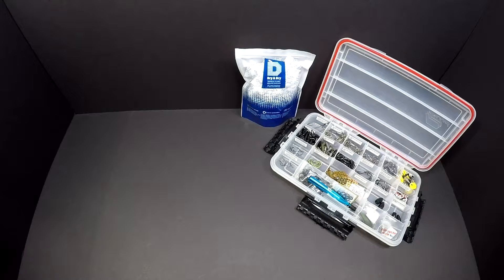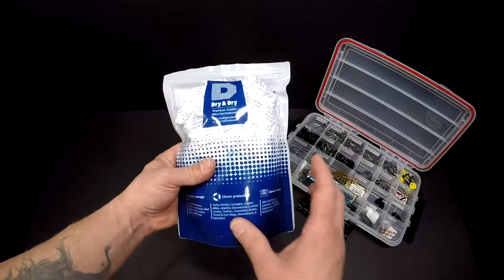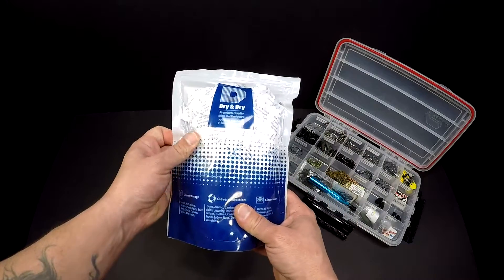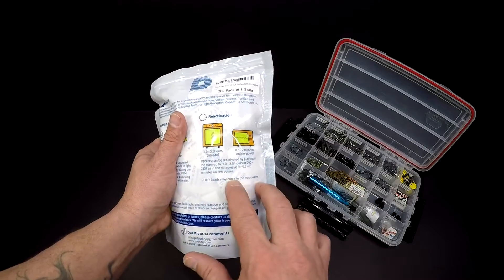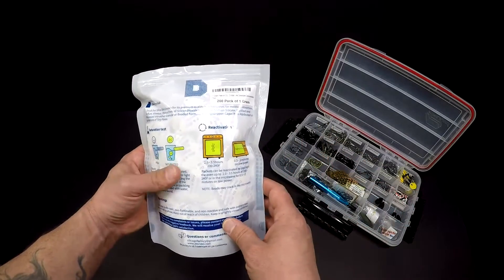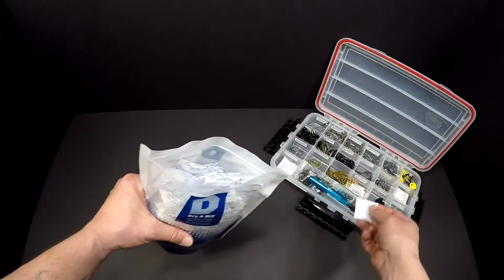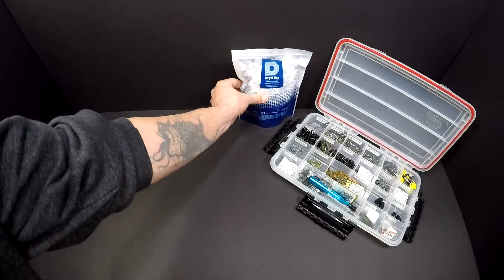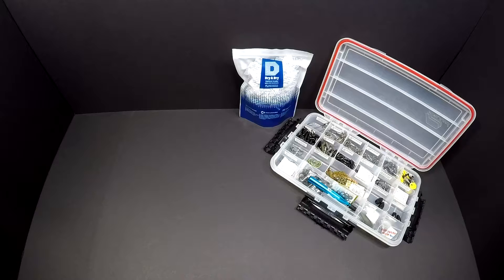How To Stop Rust In Tackle Boxes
This video is a tip on how to prevent and maybe stop rust in you tackle boxes.

1 Gram Pack of 200 "Dry&dry" Silica Gel Packets Desiccant Dehumidifiers

The decals are roughly 9 inches by 4 ¼ inch.